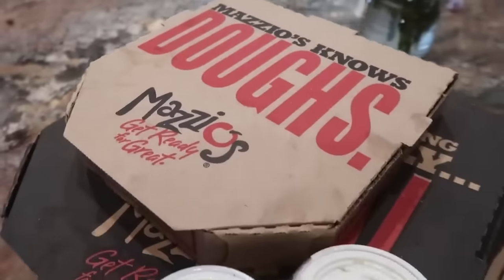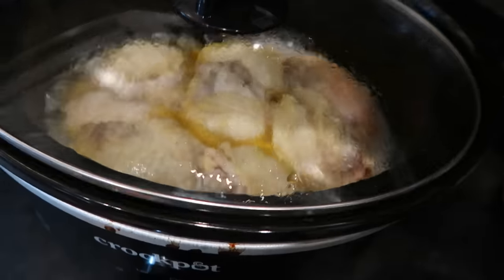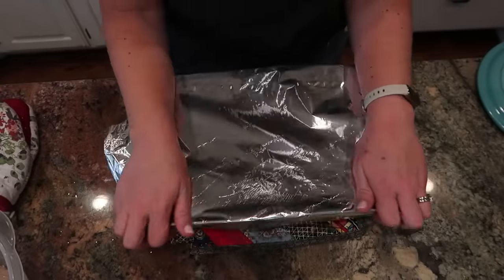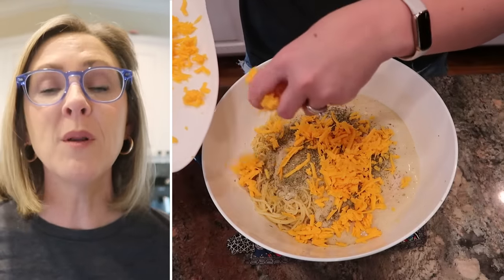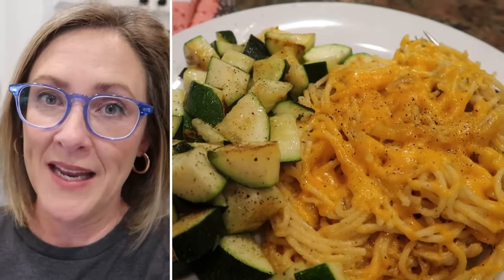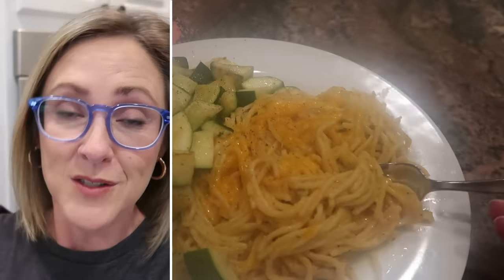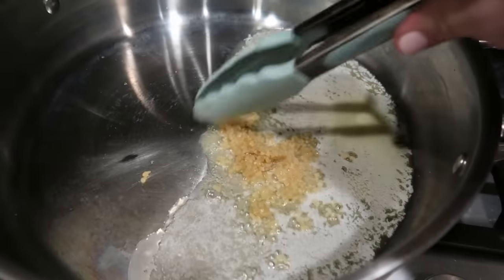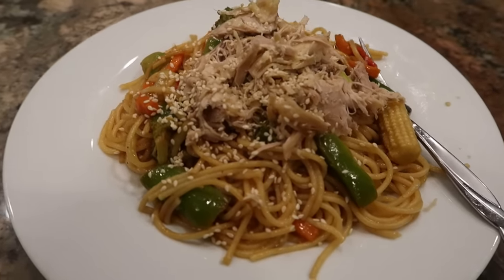Budget Meal Prep 20 Meals for $20!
BetterHelp and started living a healthier, happier life.

If you're looking for cheap and  easy meals on a budget that will keep you out of the drive thru, you've found the right video!  I spent around $20 on a small grocery haul from Walmart, and I prepped 3 tasty, family friendly meals on a budget.  In just about an hour, I was able to prepare 3 dinners, plus leftover (about 20 servings in all!) with that $20 budget!

mpaign=Evergreen_mid-cf_acq-st_test-pc_mixed-pd_rx_ca_core_op_na&utm_term=@SeeMindyMom